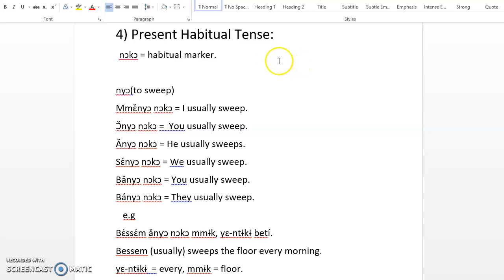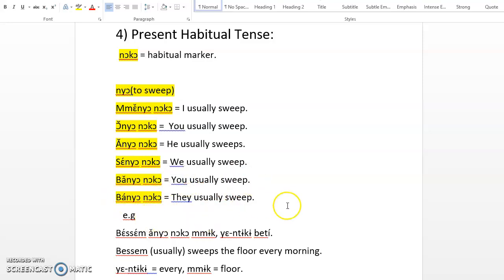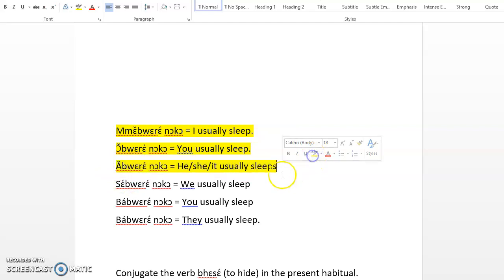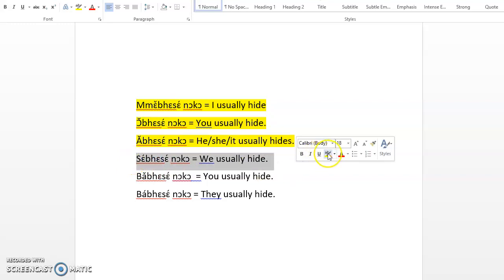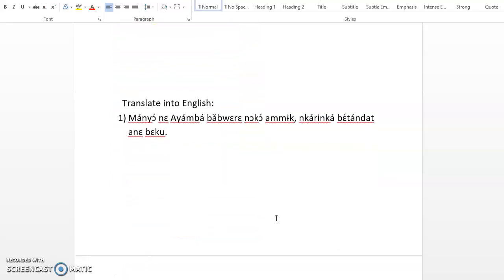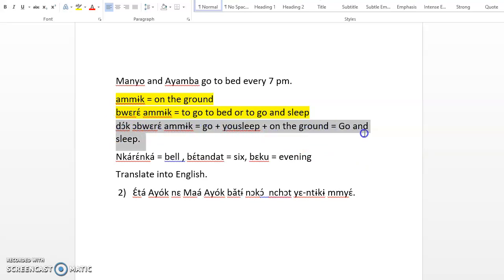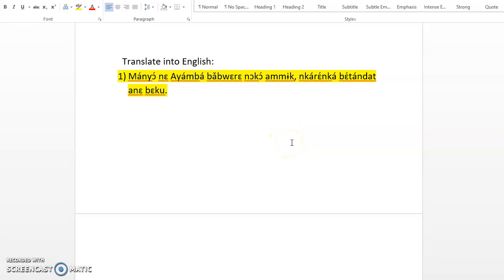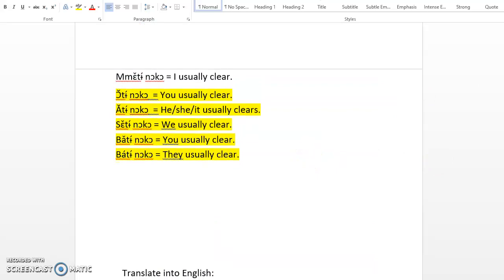The Habitual Tense in Kenyang.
In this video, we will learn how to describe an activity that usually occurs in Kenyang.